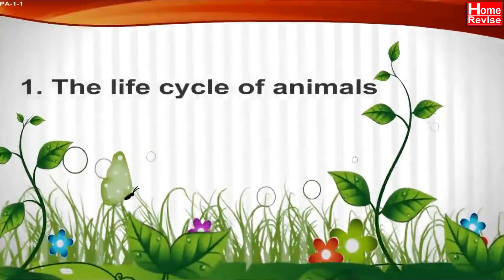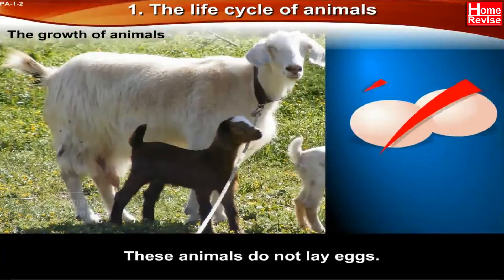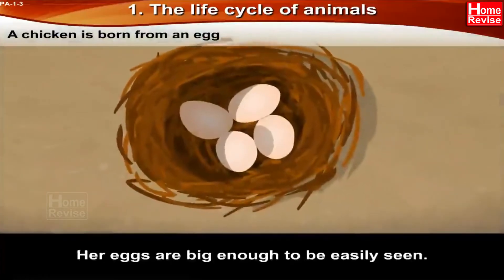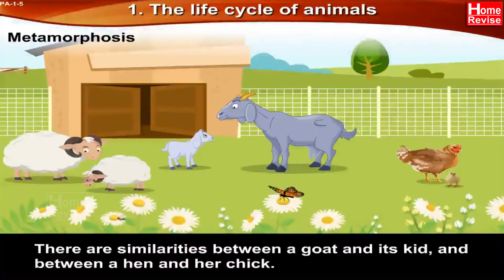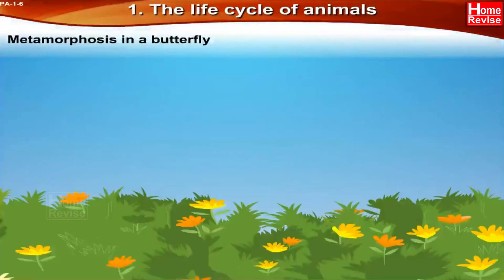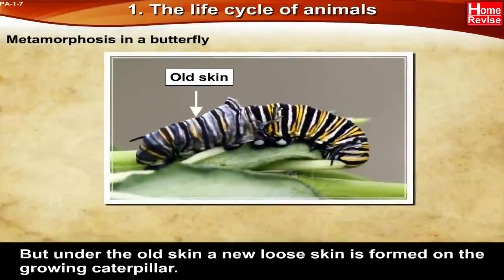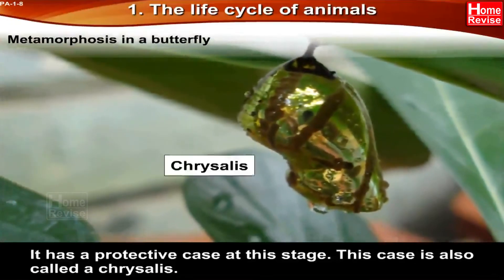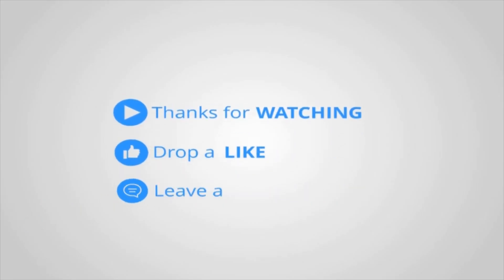The Life Cycle of Animals | Class 4 | EVS I | English Medium | Maharashtra State Board